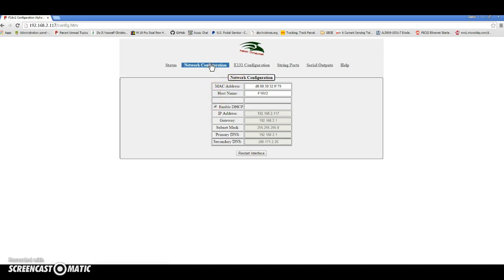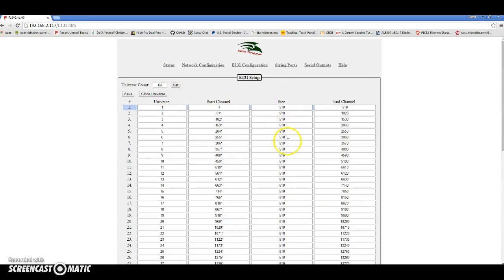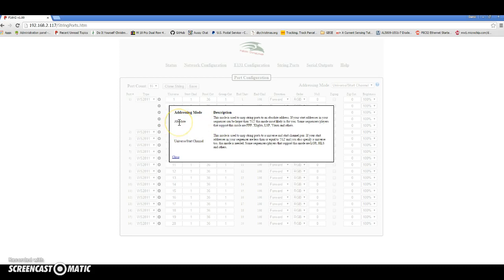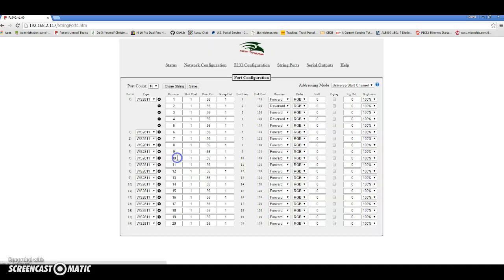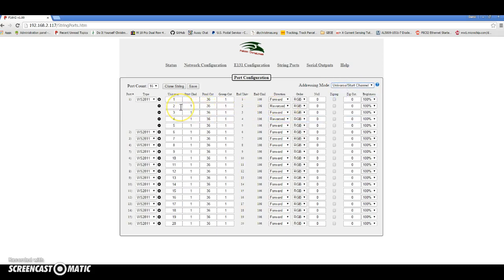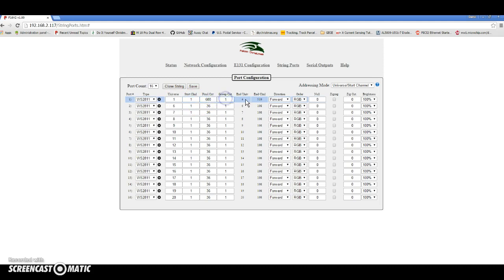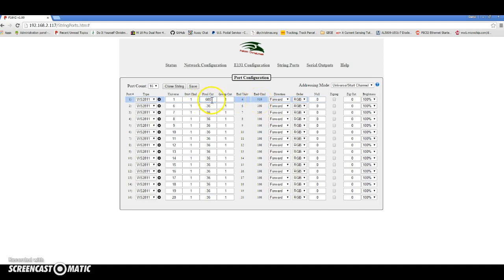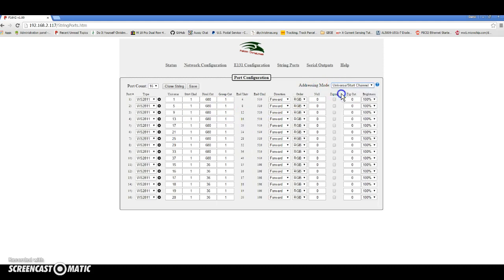F16V2 Absolute and Universe Addressing supported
Excel sheet.